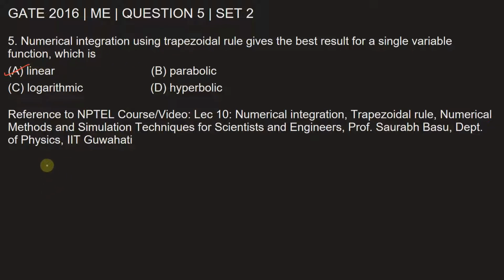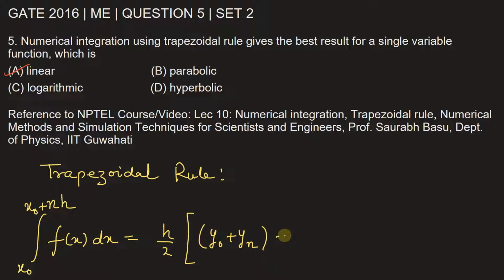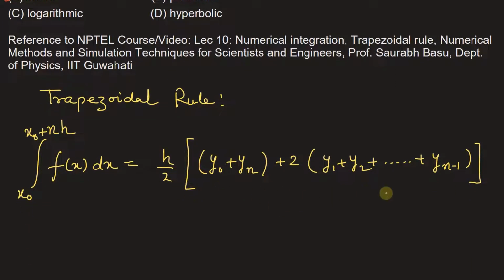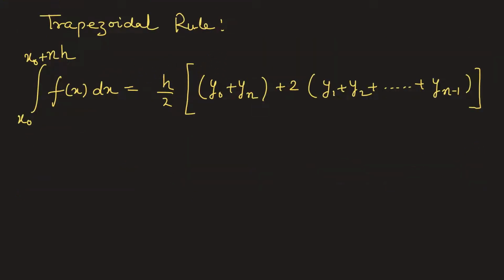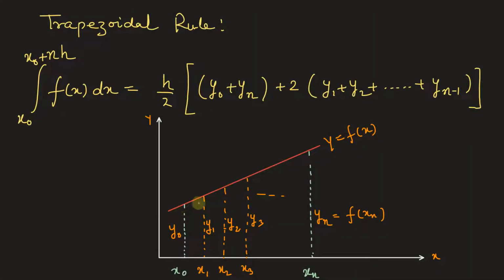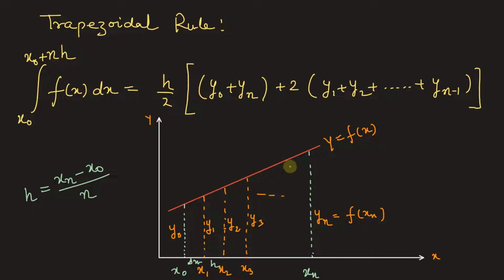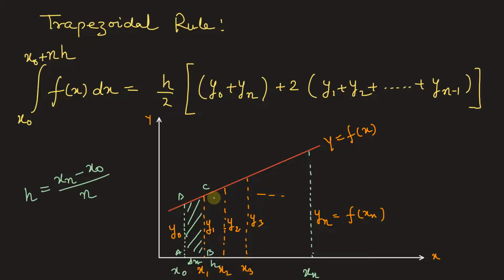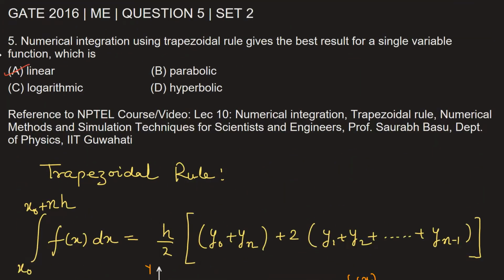Q5 ME 2016 S2